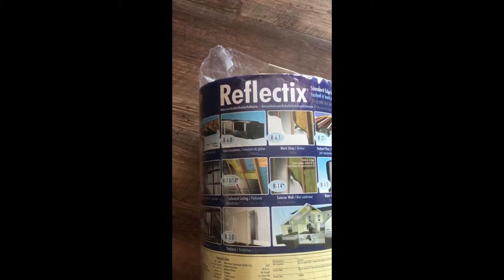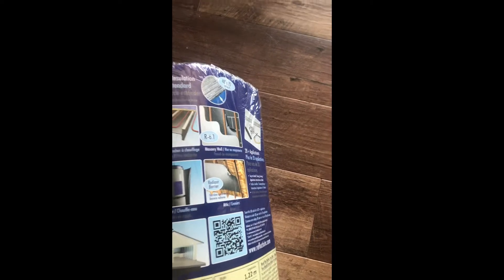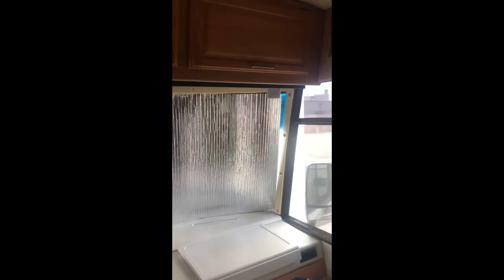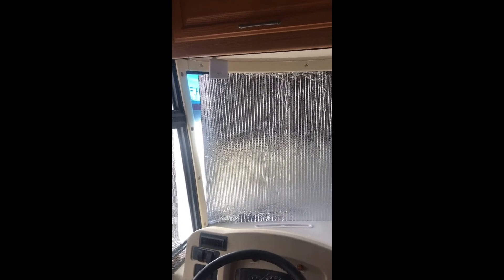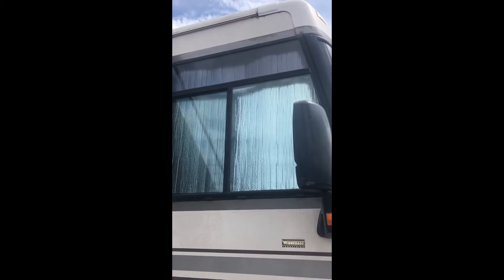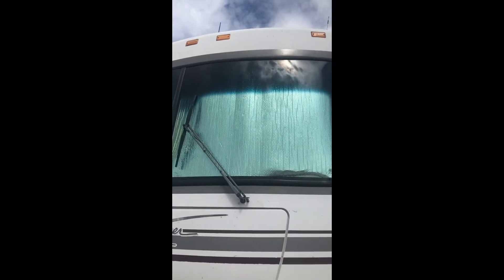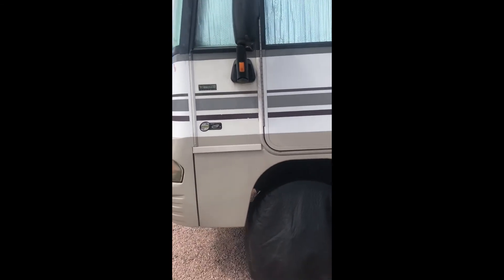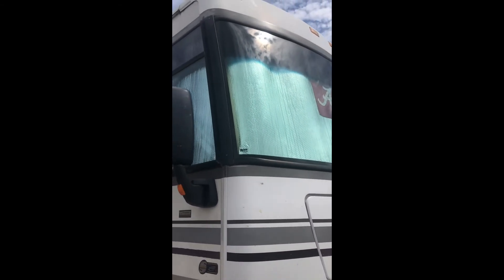Reflective window shade RV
This was a creation of a window shade to reduce the heat in the RV while I was in Arizona. This video is a little over a year old now it was on another channel but I can’t seem to get logged into that channel so I thought I’d repost it here.